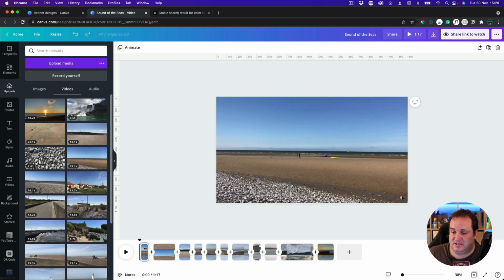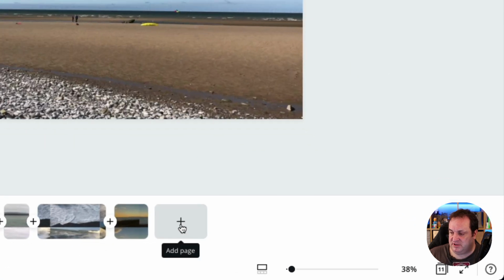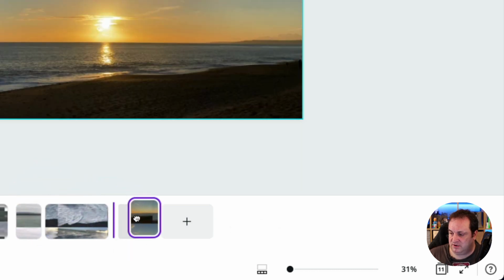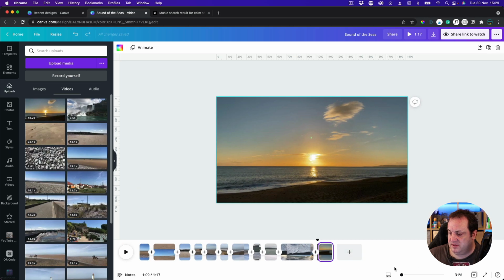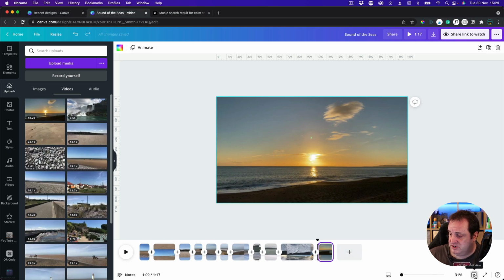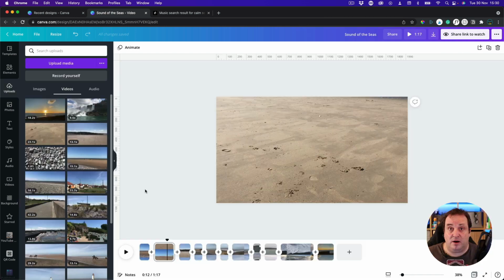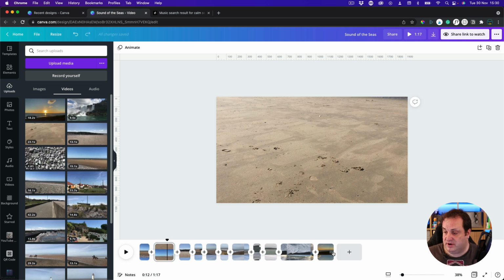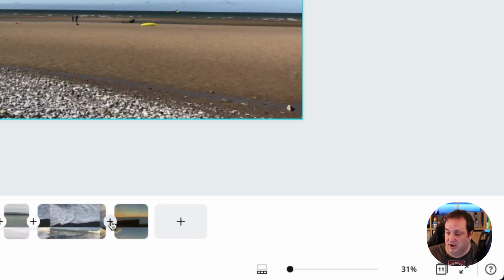Multiple Sound and Audio Design using Epidemic Sound in Canva